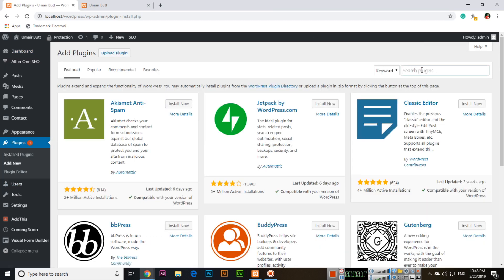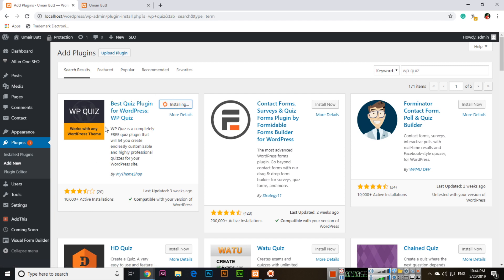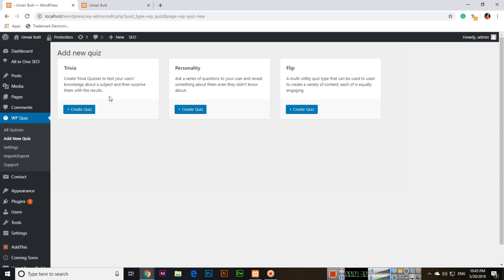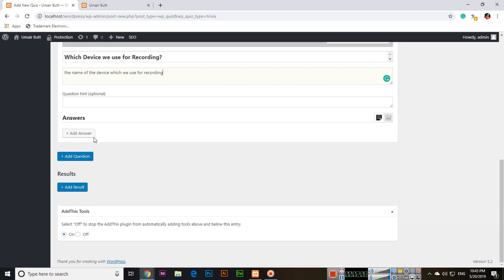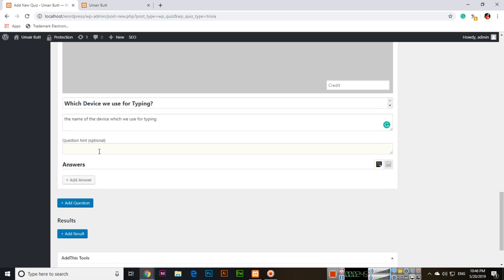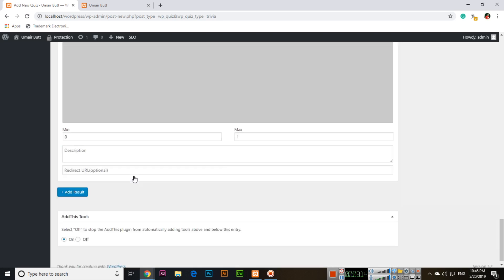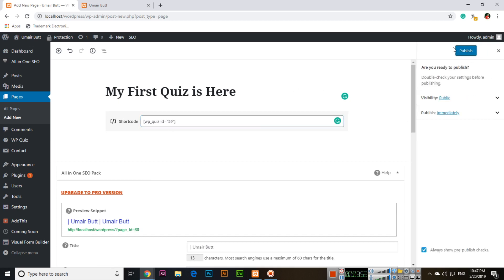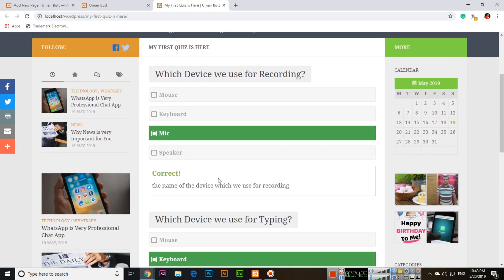Set Up a Quiz on Your WordPress Website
In this video, you can learn how to set up a quiz on your Wordpress website. Best quiz plugin for Wordpress, add this plugin then create a quiz and add the shortcode in any page where you want to show the quiz in your website. Create WordPress multiple choice questions and answers content.